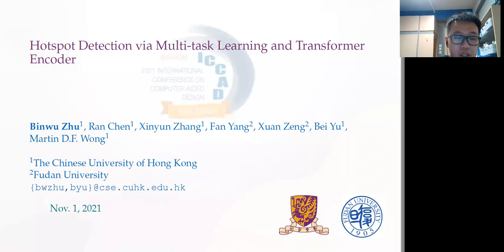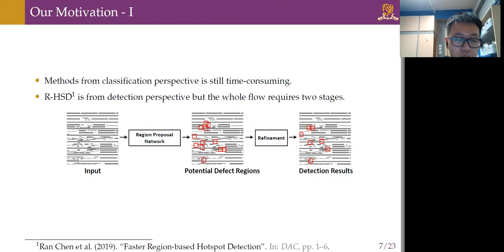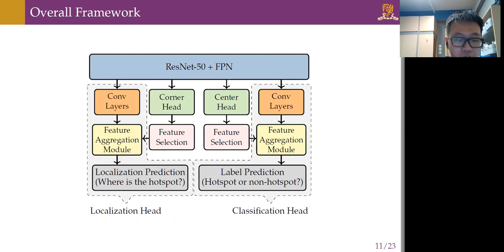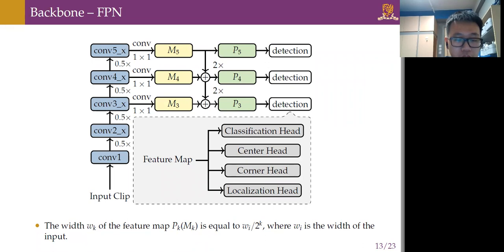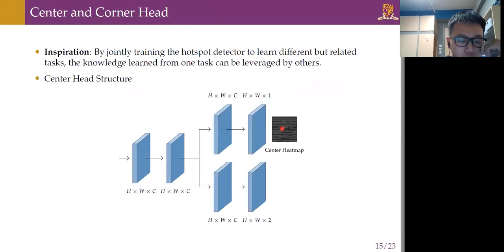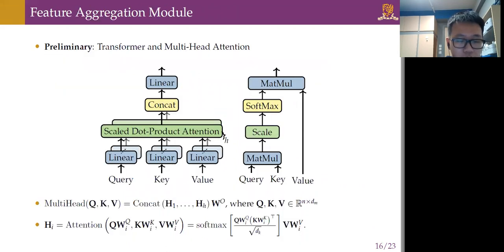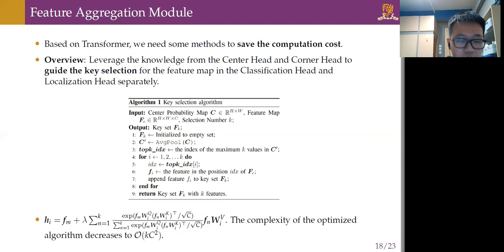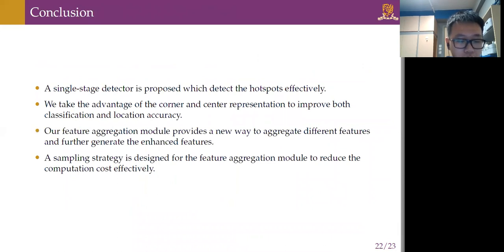ICCAD 2021 H-DETR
[ICCAD 2021] Hotspot Detection via Multi-task Learning and Transformer Encoder